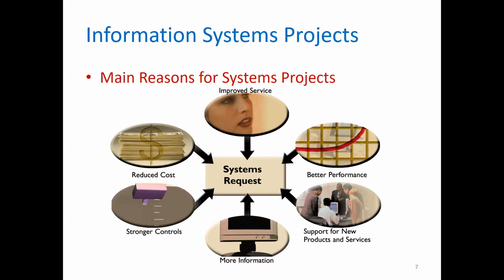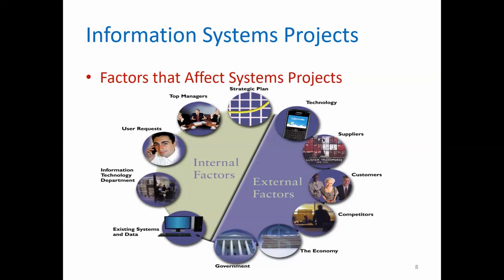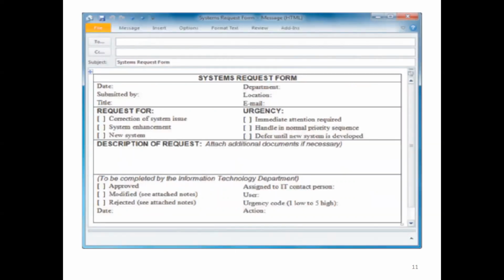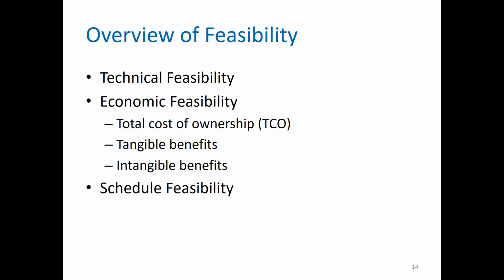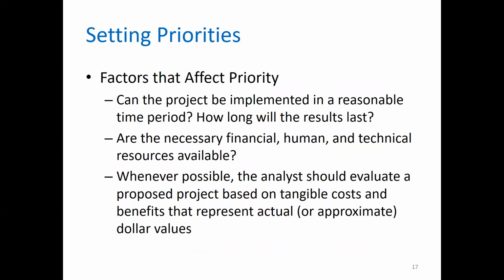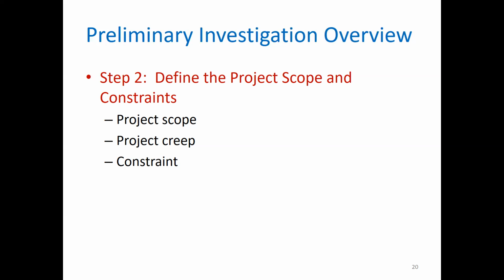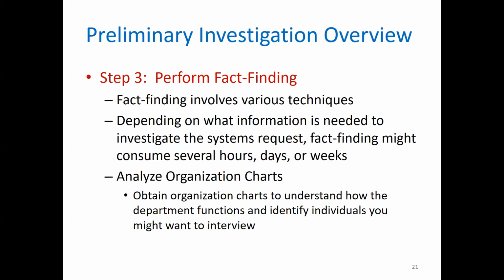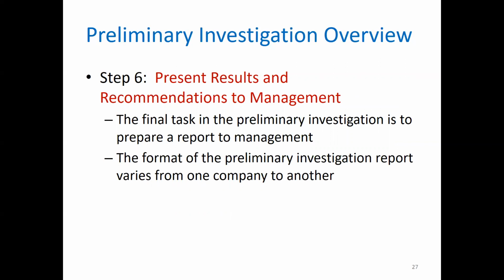Lecture 2 | CIN603 | Semester 1-2022